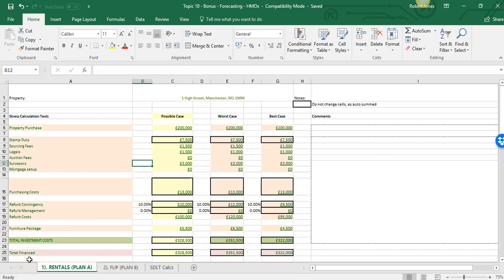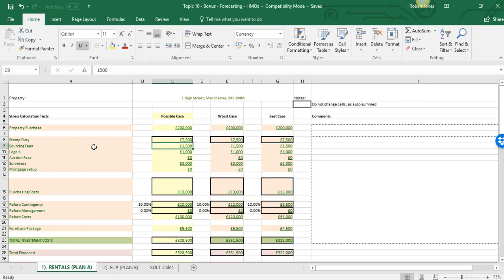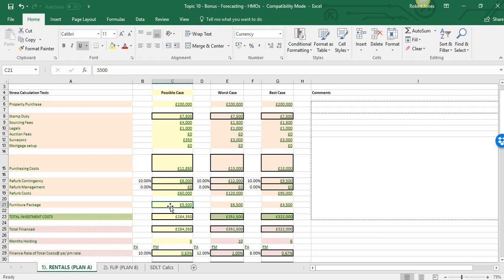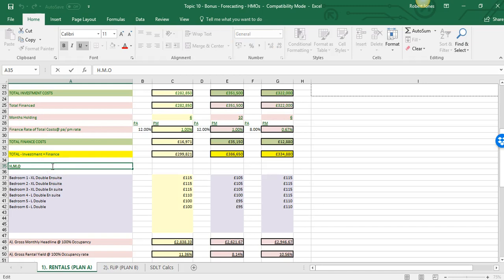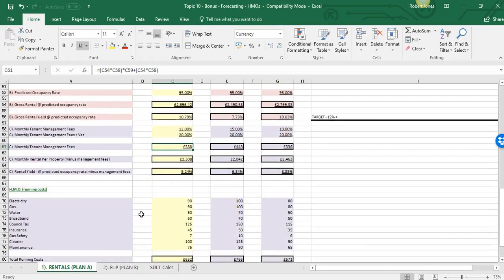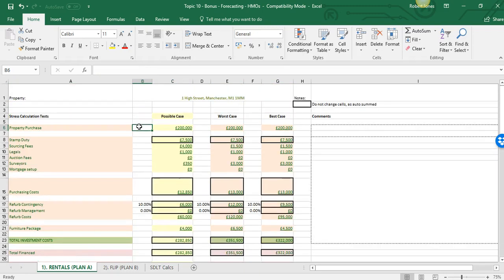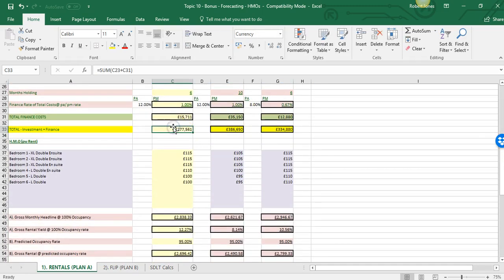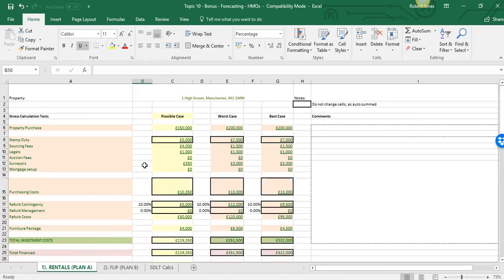Free UK HMO Calculator: Forecast Your House of Multiple Occupancy Property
Discover how to accurately forecast your HMO (House of Multiple Occupation) investment in the UK.

This video walks you through our free HMO calculator, helping you assess potential deals and make informed decisions.

What you will learn:

... How to use our HMO forecasting sheet
... Calculating purchase costs and refurbishment expenses
... Estimating rental income and occupancy rates
... Understanding management fees and running costs
... Analyzing net rental yield and investment potential

Chapters / Time Stamps:

00:00 - Introduction to HMO Forecasting
01:15 - Property Purchase and Costs
03:30 - Refurbishment and Furniture Costs
06:00 - Financing Strategies
07:45 - Bedroom Details and Rental Income
09:30 - Occupancy Rates and Management Fees
11:15 - Running Costs Breakdown
13:30 - Net Rental Income and Yield Calculation
15:00 - Adjusting Figures for Different Scenarios
17:30 - Final Thoughts and Conclusion

This comprehensive guide will help you assess HMO investments more effectively.

By understanding how to use our forecasting tool, you will be able to quickly evaluate potential deals and make smarter investment choices in the UK property market.